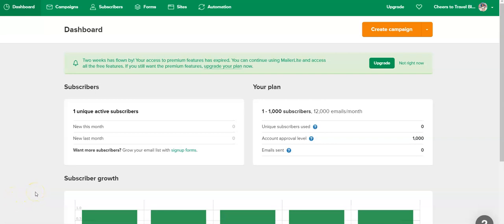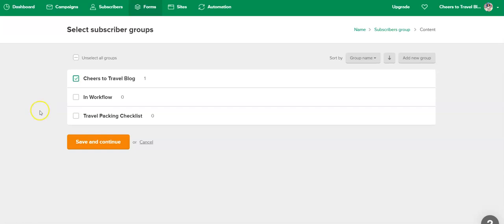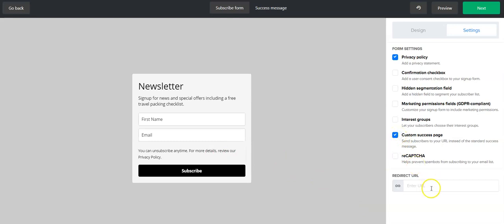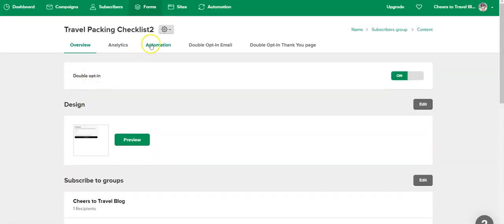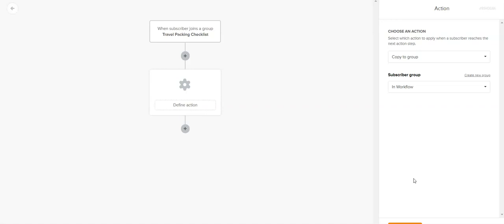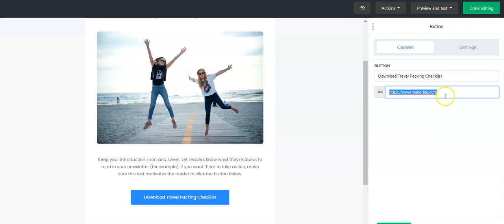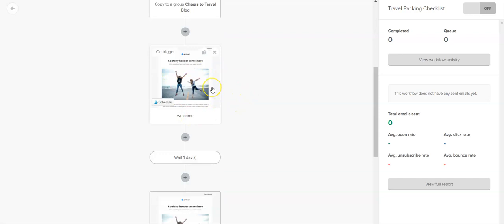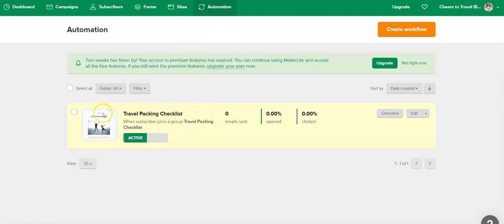How To Set Up Email Automation Series in MailerLite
Learn how to set up an email automation series using MailerLite for free. Plus a quick tutorial on how to create embed forms to support your automation trigger.